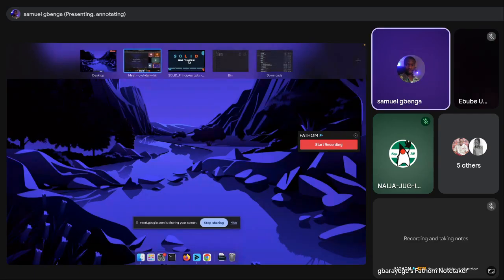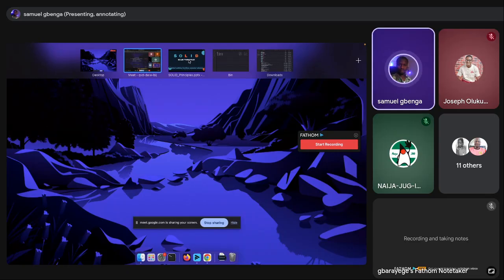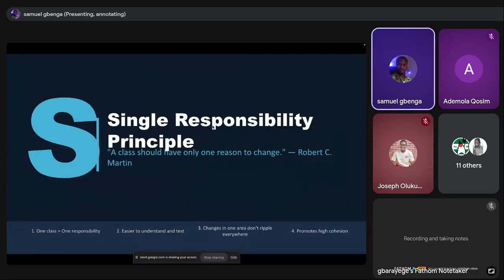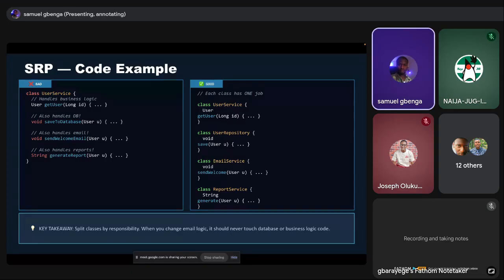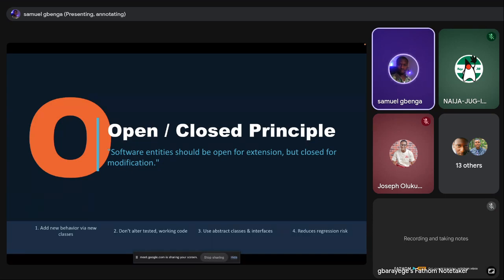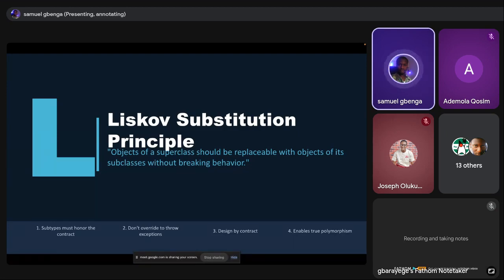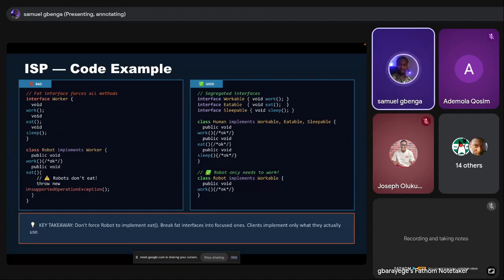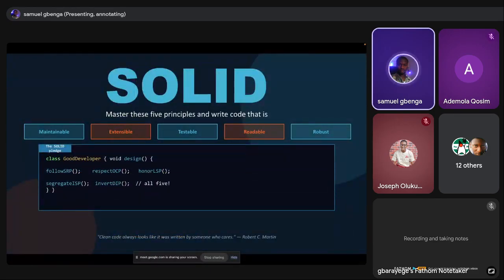Solid Principles with Samuel Gbenga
In this session, we take a practical deep dive into the SOLID principles—a foundational set of design guidelines that help developers write clean, maintainable, and scalable code. Whether you're building small applications or large distributed systems, understanding these principles can dramatically improve how you structure your codebase.

We’ll walk through each principle—Single Responsibility, Open/Closed, Liskov Substitution, Interface Segregation, and Dependency Inversion—breaking them down into simple, relatable concepts with real-world examples. Beyond theory, the session focuses on how to recognize violations in everyday code and refactor them into better, more flexible designs.

Expect a hands-on, developer-friendly experience where we connect SOLID principles to modern development practices, including object-oriented design, clean architecture, and backend systems.

By the end of the session, participants will be equipped with the mindset and tools needed to write code that is easier to test, extend, and collaborate on—code that stands the test of time.